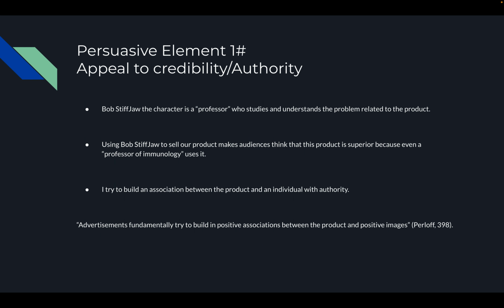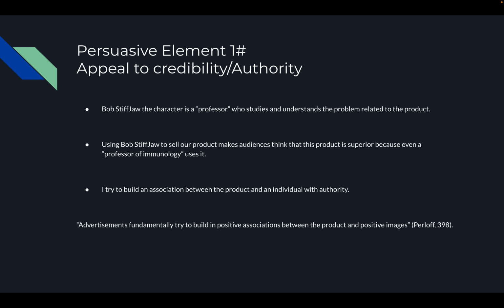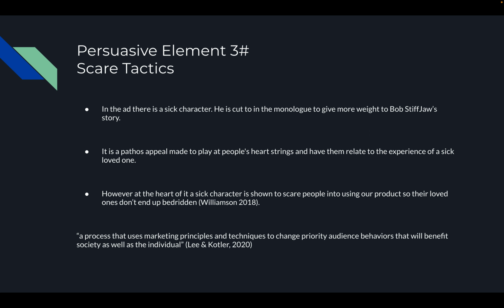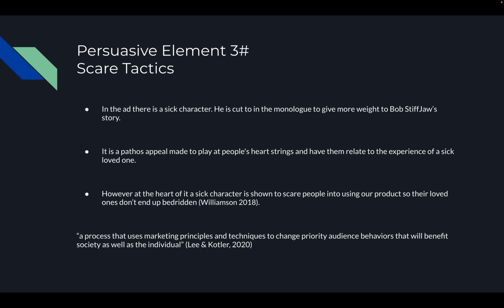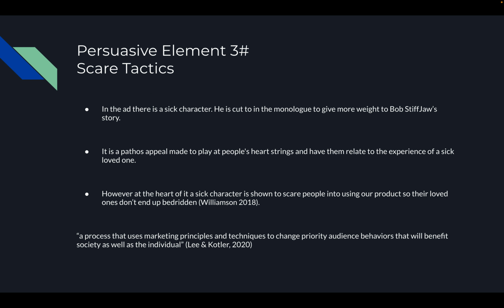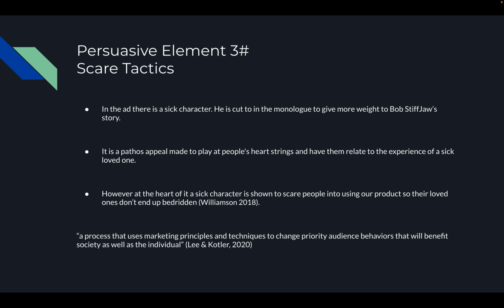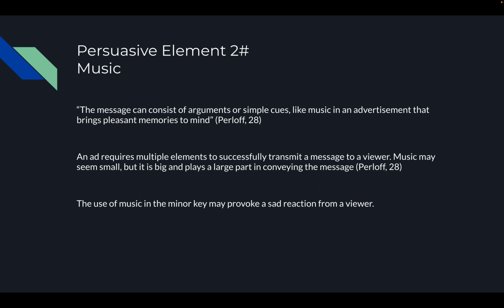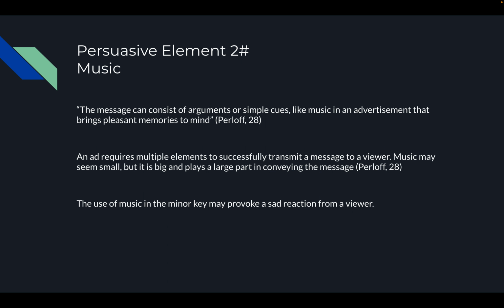Mock Commercial Breakdown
This accompanies a fake commercial.